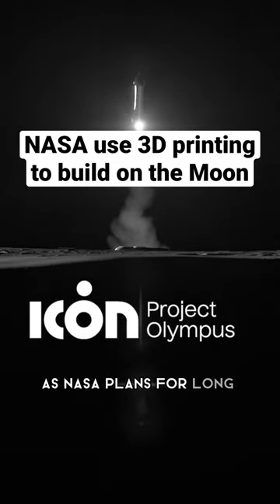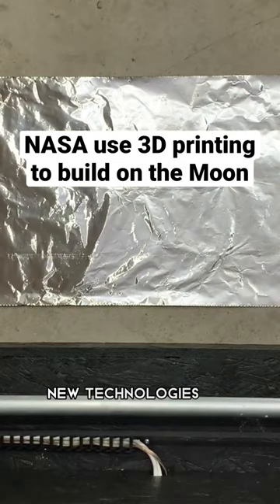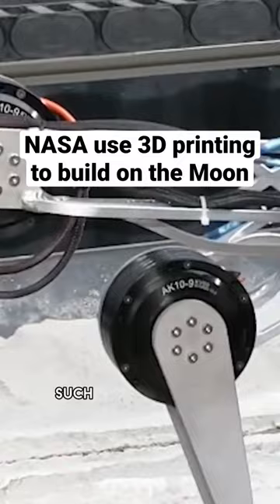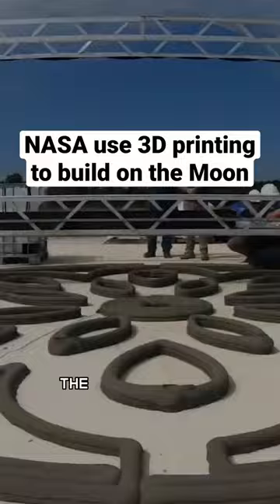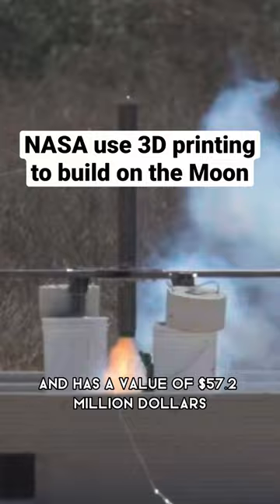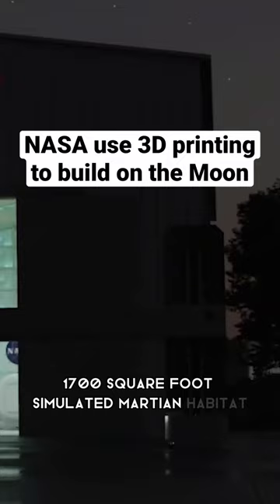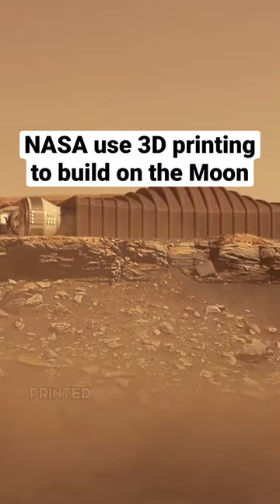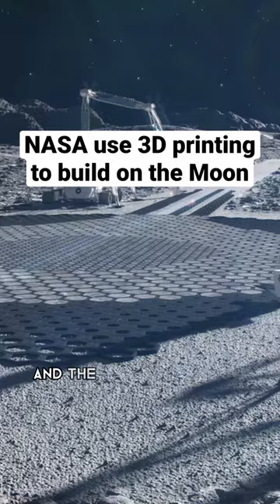NASA use 3D printing to build on the Moon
As NASA plans for long-term human exploration of the Moon under Artemis, new technologies are required to meet the unique challenges of living and working on another world. NASA has awarded ICON to develop construction technologies that could help build infrastructure such as landing pads, habitats, and roads on the lunar surface. The contract runs through 2028 and has a value of $57.2 million. ICON 3D printed a 1,700-square-foot simulated Martian habitat, called Mars Dune Alpha, that will be used during NASA's Crew Health and Performance Analog mission starting in 2023.